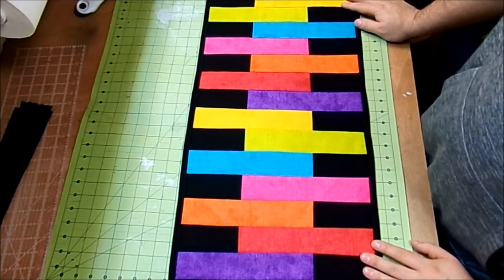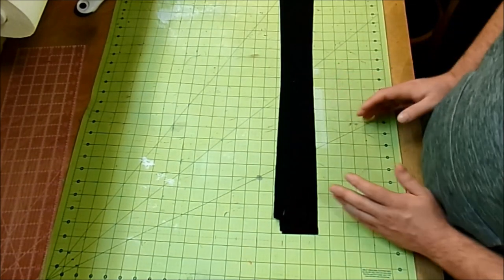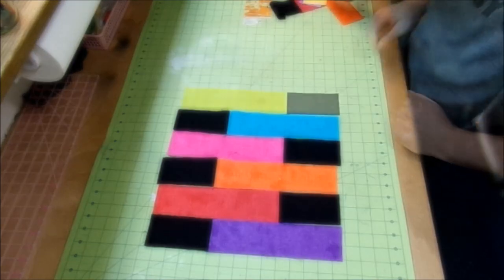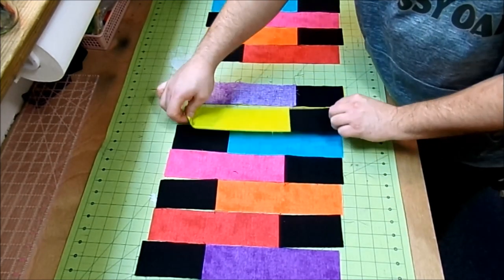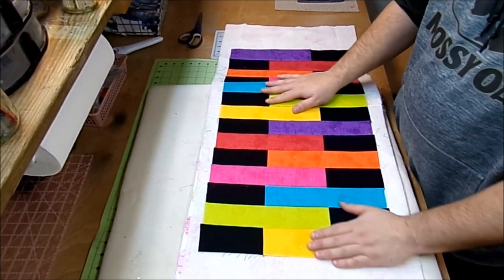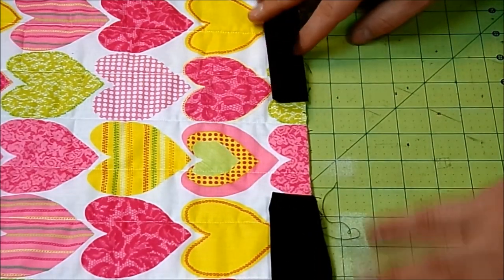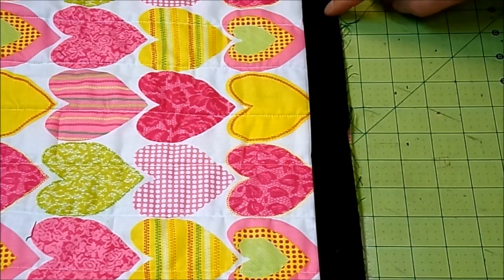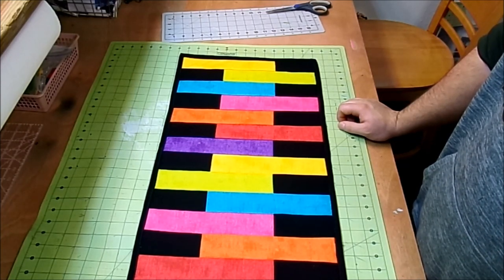Easy Quilt-As-You-Go Table Runner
Today I will make this easy quilt-as-you-go-table runner.  These are fast and simple to sew up and will dress up any table.  I backed this one with heart fabric, so that I can reverse it for Valentines day.